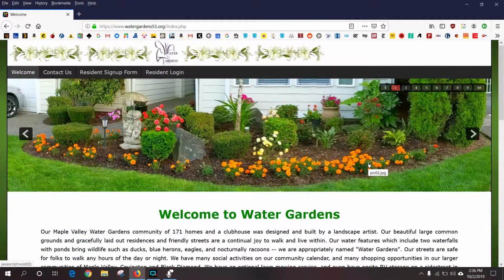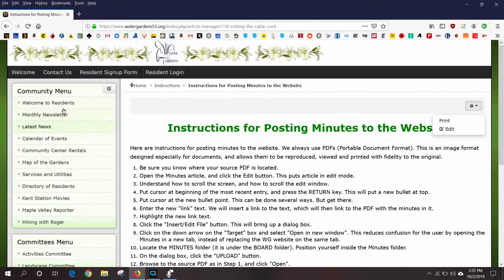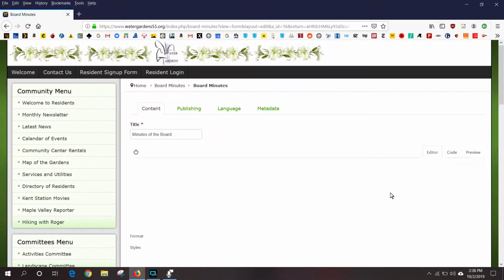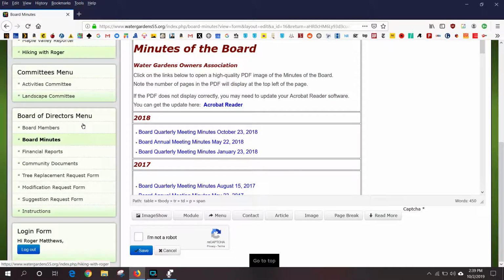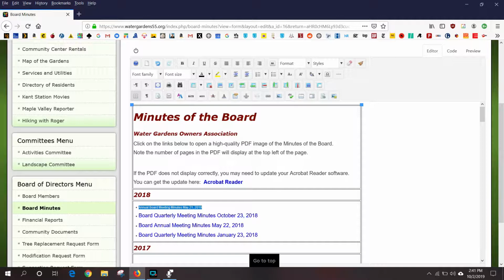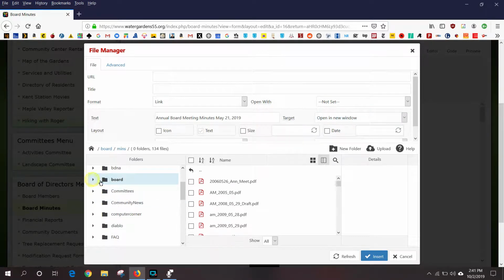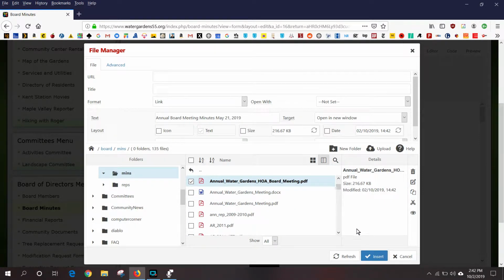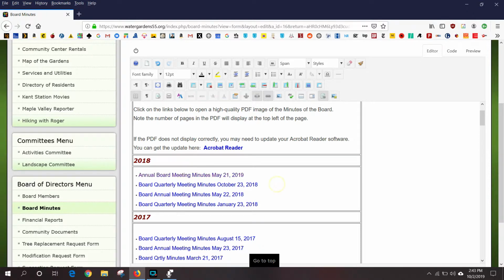Posting Minutes to Water Gardens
How to post minutes to the Water Gardens website